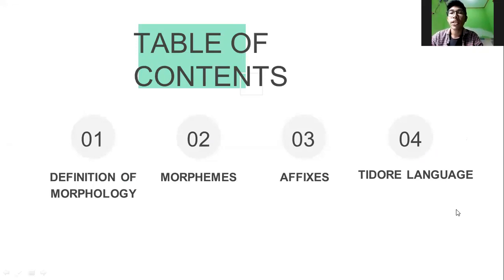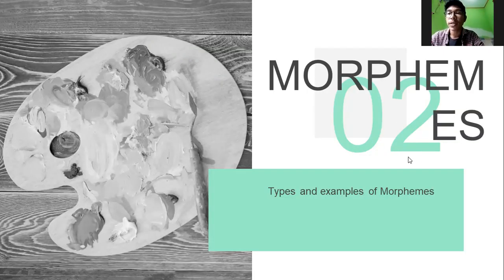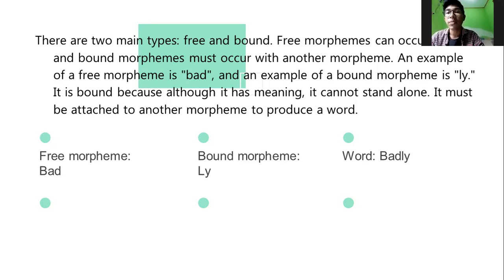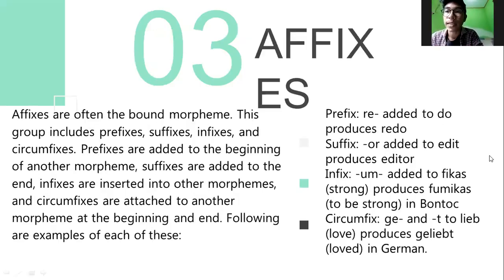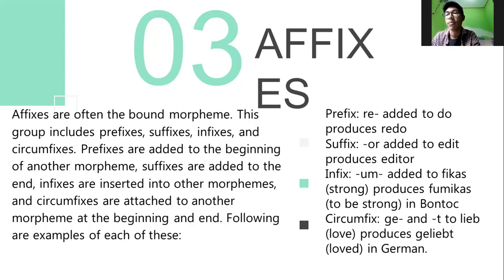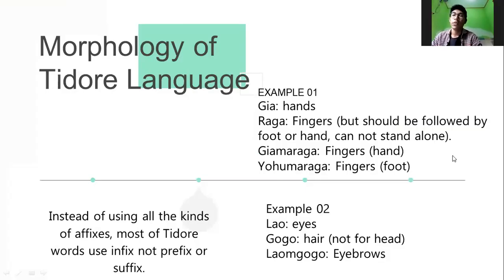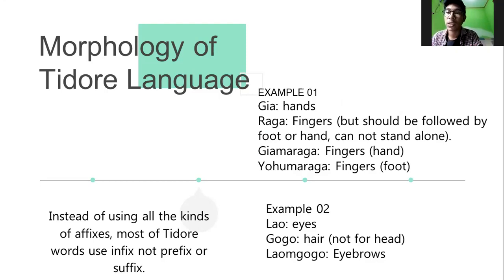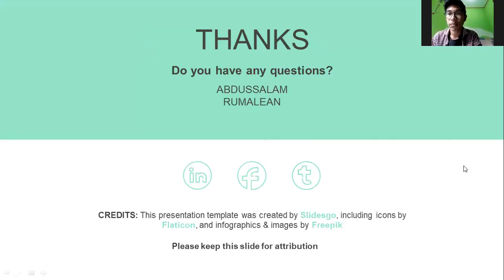Morphology (Tidore Language) - Introduction To Linguistics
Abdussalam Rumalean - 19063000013